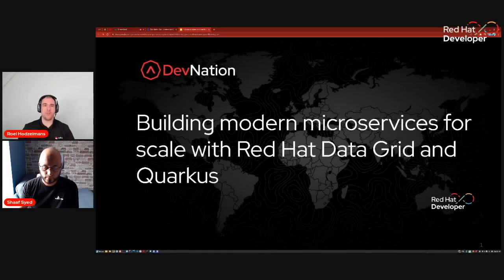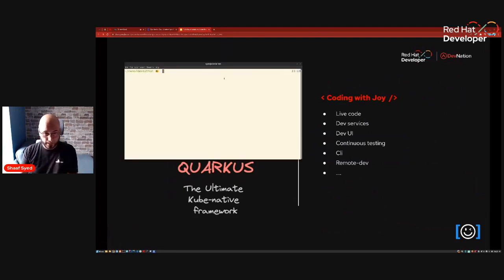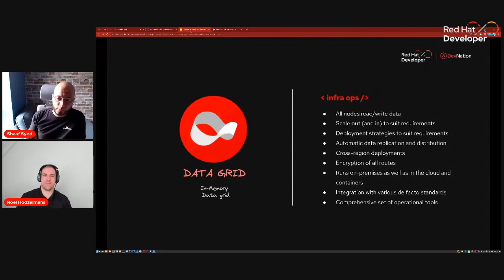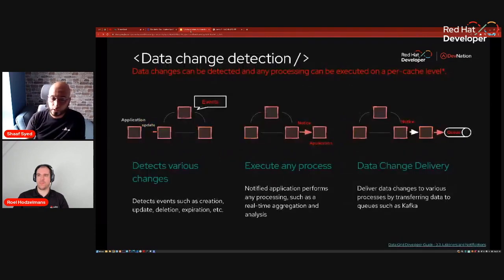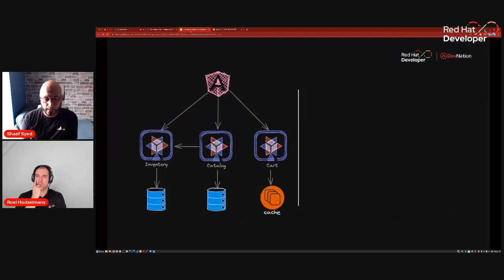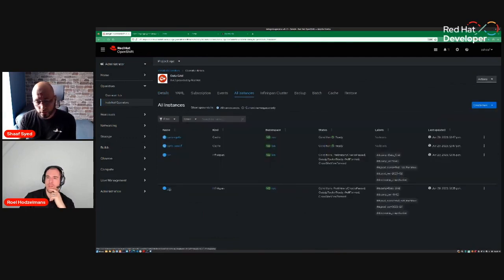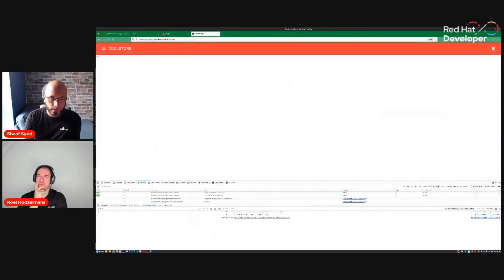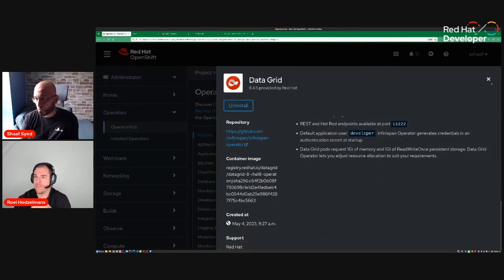Building modern microservices for scale with Red Hat Data Grid and Quarkus | DevNation Day: MAD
Once you have decided on that path to microservices. you need to be able to manage the state and also ensure that your applications are high performing and secure. Enter the cloud-native world with Red Hat Data Grid, which ensures a true cloud-native experience and enables microservices to perform faster and scale as your architecture grows. In this live demo session, you will learn more about Data Grid and its abilities to scale across clouds.

Join this session and learn how it integrates with modern frameworks like Quarkus, Node, etc.